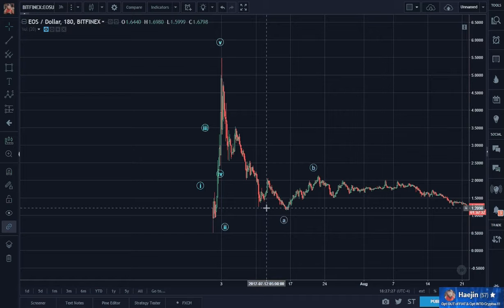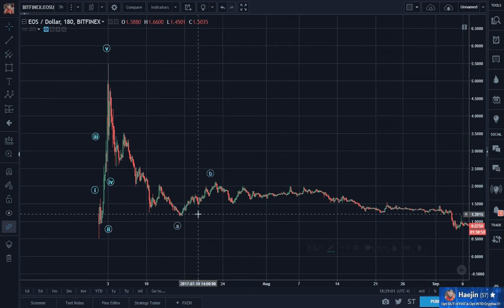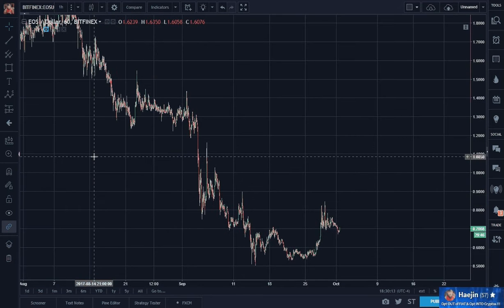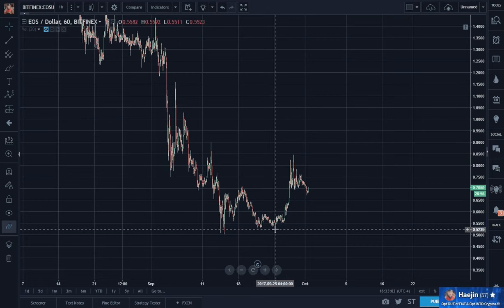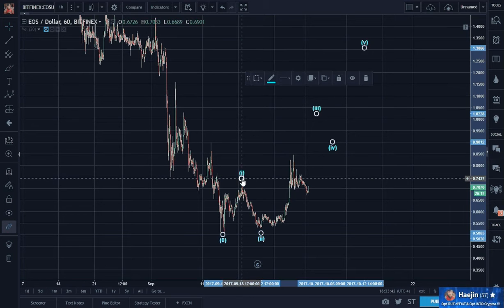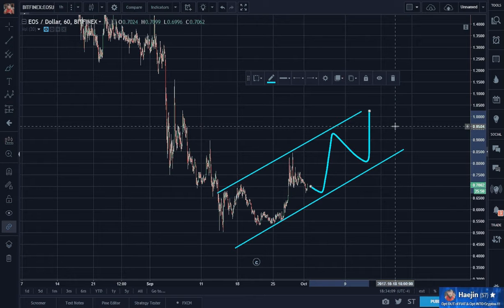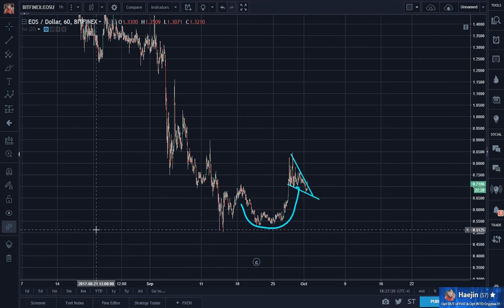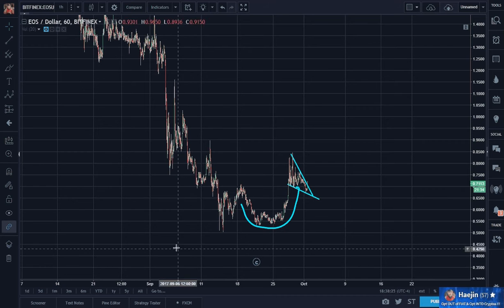REALIST NEWS - How about that EOS? (and Zcash I told you about 1 week ago)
This is not professional investment advice. I am not an expert. Please invest at your own risk. These are just my personal thoughts and opinions. My blog on Steemit:

Oh snap did he just give it away!? My collab with the Psychic Twins comes out March 6th!!!

This video isn't as dirty as it seems) WHATS UP MY BUTT CHALLENGE! Matt Lush's Video: MATT SAID IF MY OLD VIDEO WITH WITH HIM GOT TO 50K LIKES I'D BOTTOM AS A.